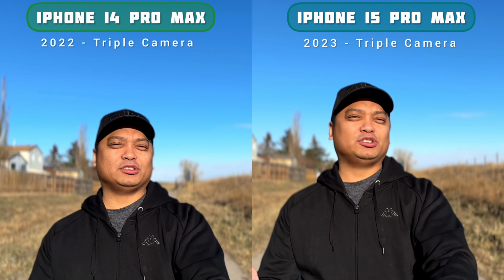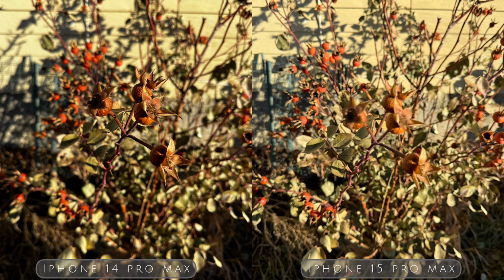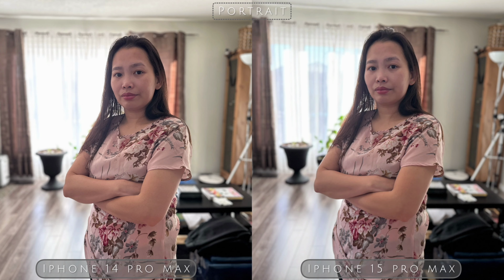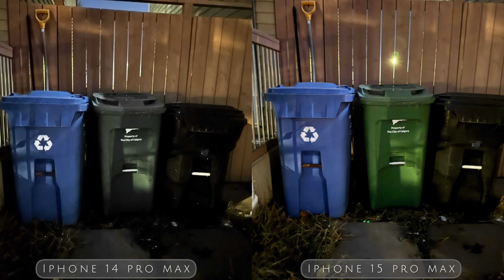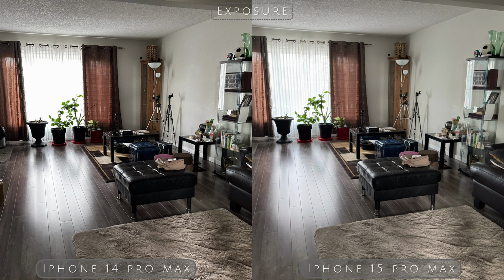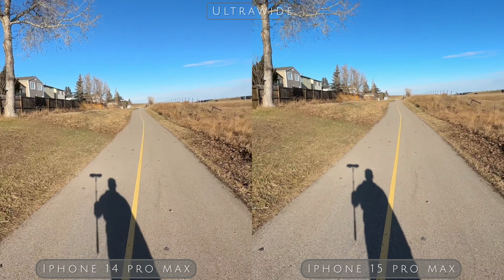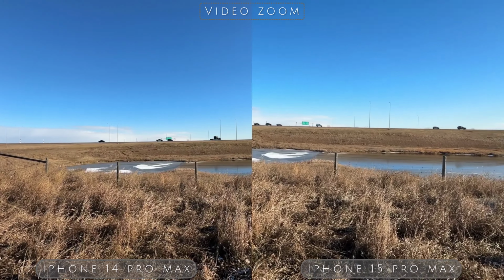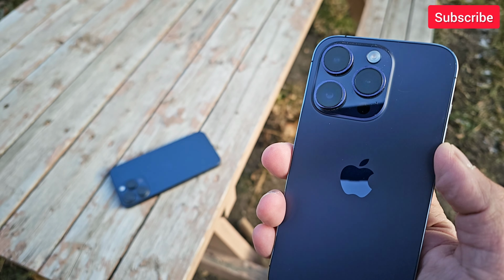iPhone 14 Pro Max vs iPhone 15 Pro Max camera comparison! (The Ultimate Camera Test!)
This is iPhone 14 Pro Max vs iPhone 15 Pro Max camera comparison! This is iPhone 15 Pro Max vs iPhone 14 Pro Max camera shootout! Do you need to upgrade from iPhone 14 Pro Max to iPhone 15 Pro Max? iPhone 14 Pro Max camera test! IPhone 15 Pro Max camera test!

Hi everyone, this is JD, your gadget review friend! Today, we will do the ultimate camera comparison between the two of the most expensive iPhones- iPhone 14 Pro Max vs iPhone 15 Pro Max!

Looking quickly at the specification both iPhone 14 Pro Max and iPhone 15 Pro Max have triple camera setup with ultrawide, regular wide and telephoto, both main sensor has sensor shift OIS and dual phase detection autofocus, and both of them also has the same 12 megapixel ultra wide with dual face detection autofocus. The only difference is the telephoto zoom as the newer iPhone 15 Pro Max now has five times optical zoom, but all the rear cameras can shoot 4K at 60 FPS. While the selfie camera is uninspiring because there's no upgrade, both of them is rocking a 12 megapixel sensor, similar face detection autofocus and OIS and can shoot 4K60 FPS.

AGM H6 smartphone
PanoX V2 360 camera
Potensic Atom (Fly More)
AceMagician AMR5
Fulaim Wireless X5
7RYMS Rimo S1
Kospet Tank X1
Akaso Brave 7
Potensic Atom SE drone

➡️ Our Professional Studio Setup:

Video Recording (A-roll): Sony A6400 / Sony ZV-1F
Video Recording (B-roll): Lumix GH4
Video Recording (Top down): Sony ZV-1
Aerial Shots: DJI Mini 3 Pro
Camera Lenses: Sigma 16mm f1.4 / Sony 50mm f1.8 / SLR Magic Cine 25mm f0.95
External Mics: Sony EMC-LV1 / Sennheiser XSLav / Blue Yeti
Video Rig: Soligor T145 / Movo SPR-5 / Pivo Pod
Lights: Bower Studio / Pivo Lights
Video Editing: Adobe Premiere Pro / iMovie
Thumbnail Camera: Canon G7X Mark iii
Thumbnail Editor: Canva / Snapseed
Workstations: iMac 24" / DELL Precision vPro
Outro: Canva
SEO: VidIQ